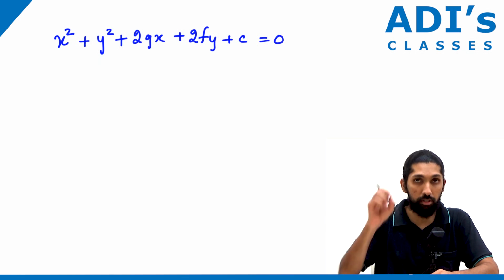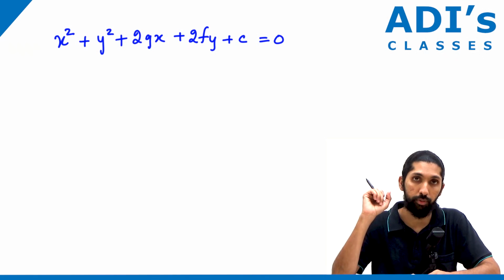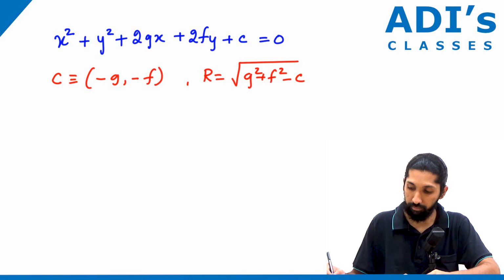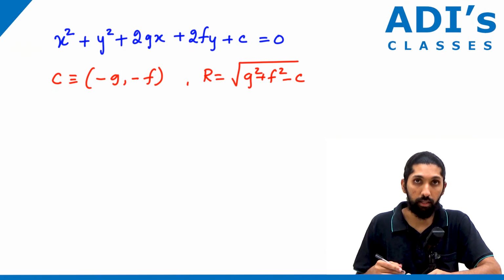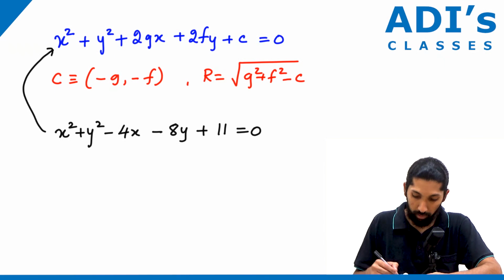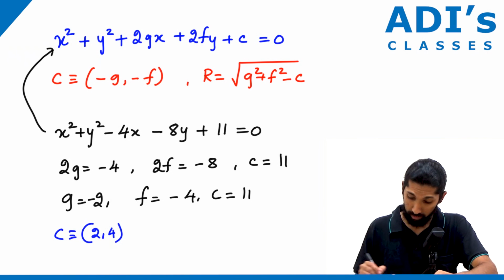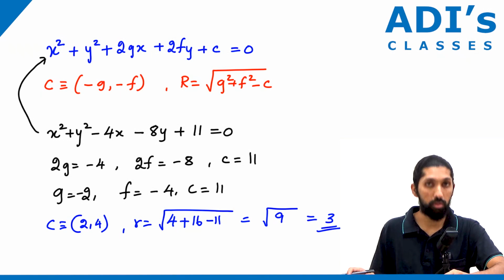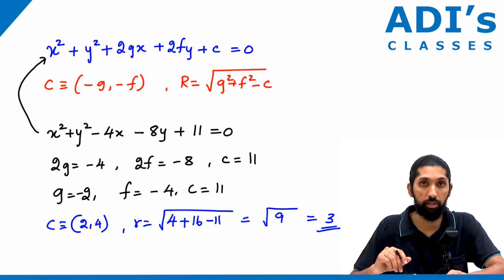General equation of circle | Conic Sections | CBSE & PUC | 11th Math - ADIs Classes